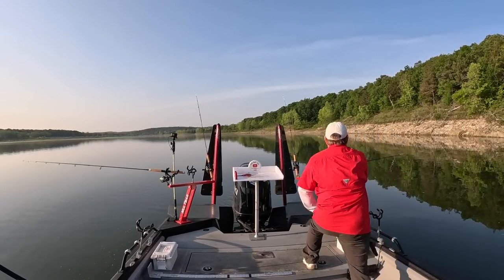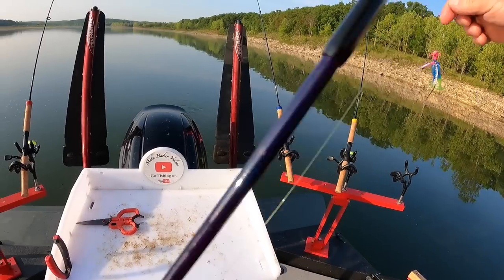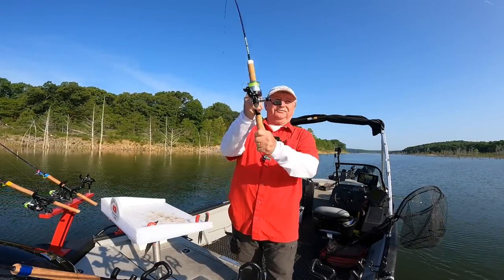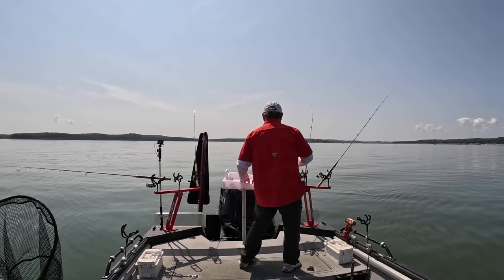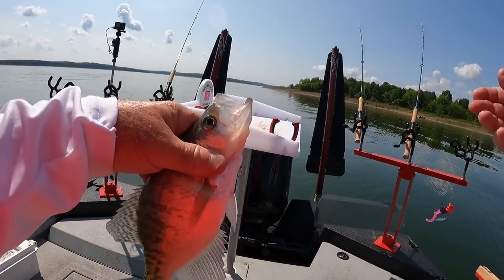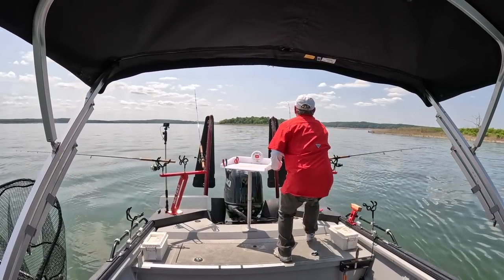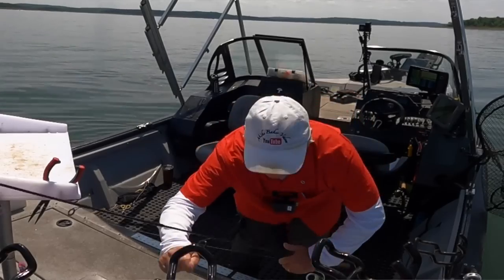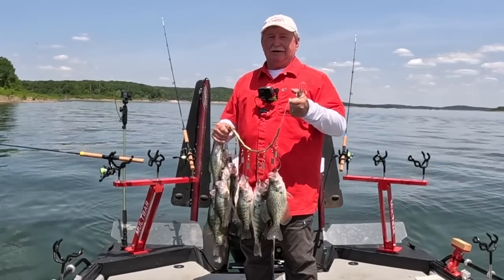Long Lining For Crappie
I caught a very nice limit of crappie long lining jigs with Crappie Magnet and Bobby Garland plastics.  I go over my set up and method in detail.

Video #87 (May 28, 2023)

Go to Grizzly Jig Company for your best buy on B & M rods, reels and other fishing gear:

My Gear:
Cameras: